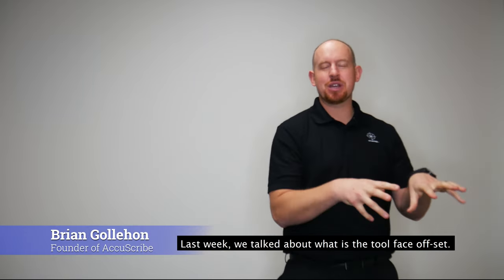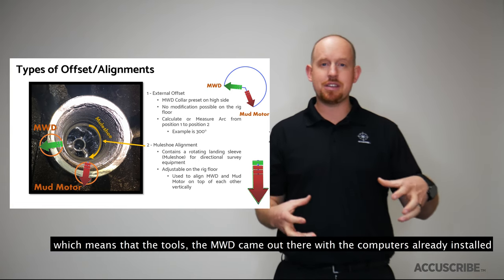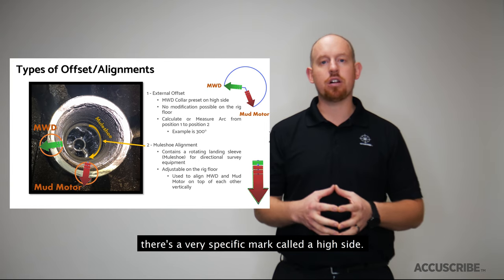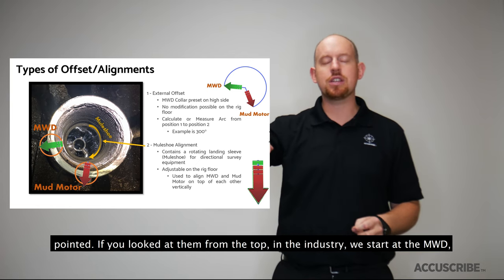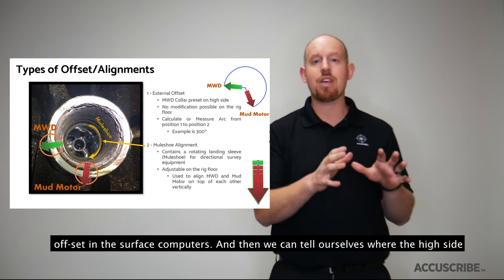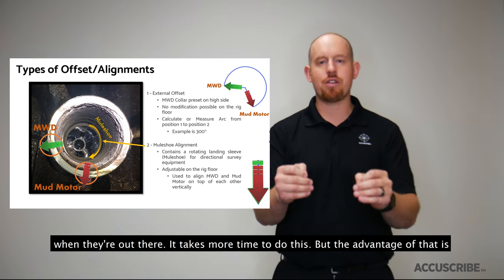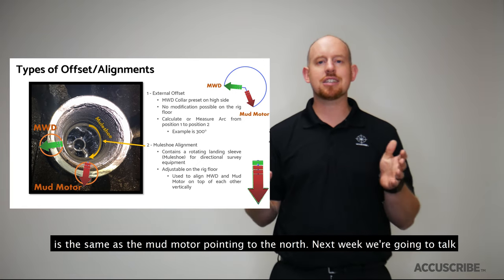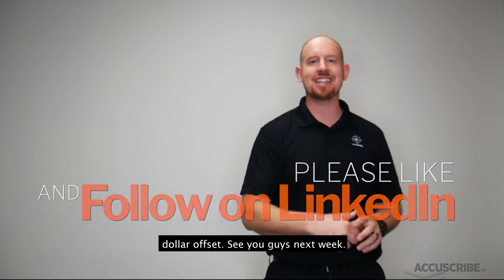Pt. 2 -Types of Offsets/Alignments - AccuScribe Info Series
Check out the second video of our 7-part educational series! In this one we talk about the two types of alignments/off-sets and how AccuScribe simplifies and guarantees drilling accuracy!

To learn more visit: AccuScribe.us